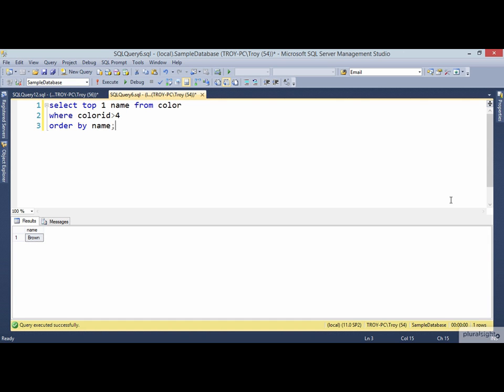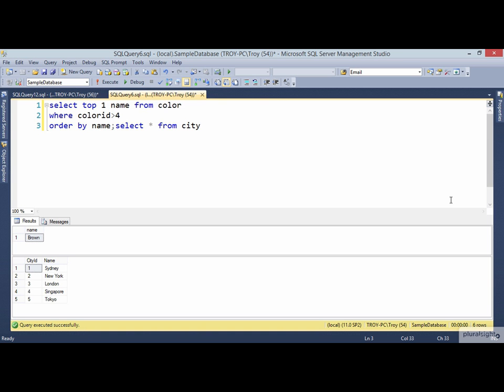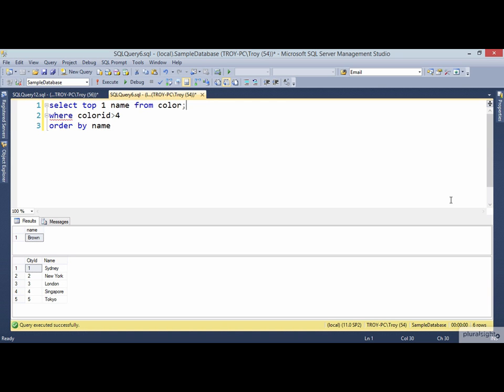02 03 Statement Termination